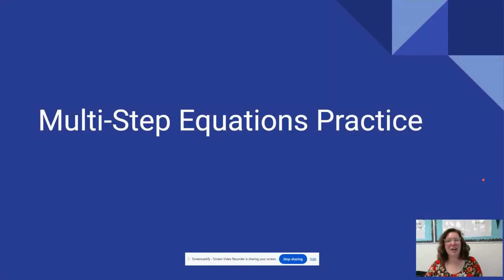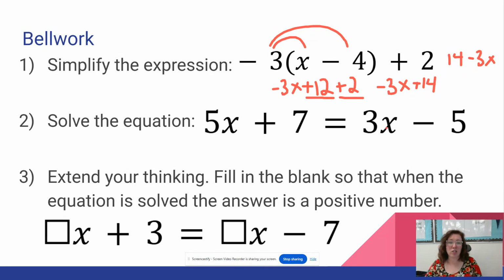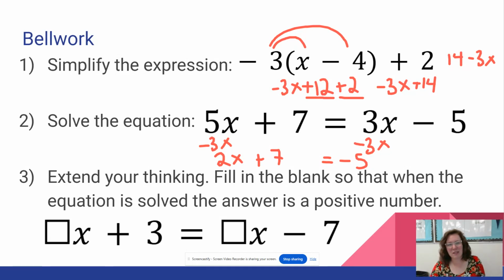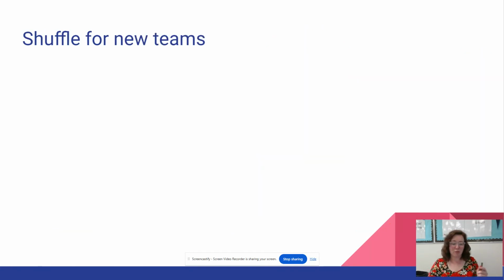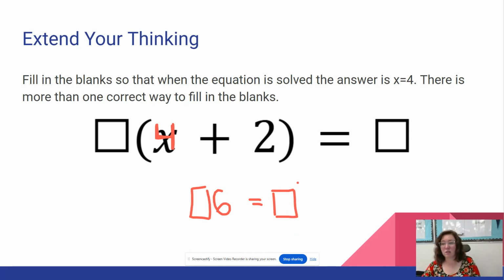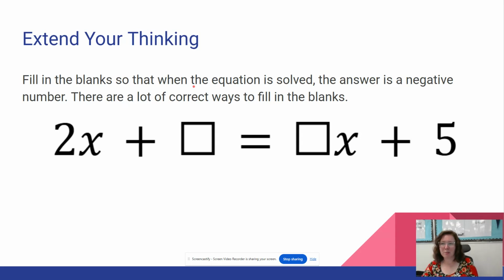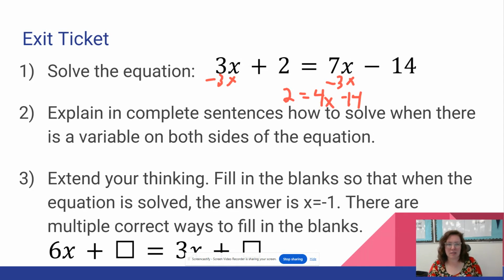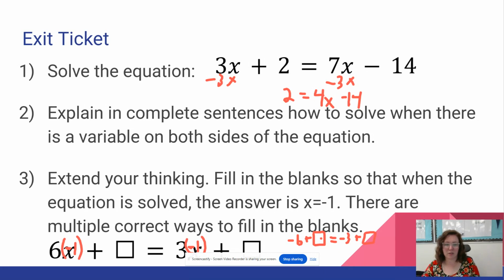Multi-Step Equations Practice 25